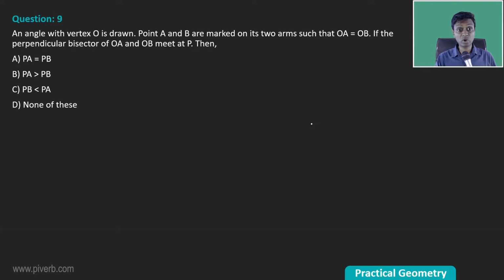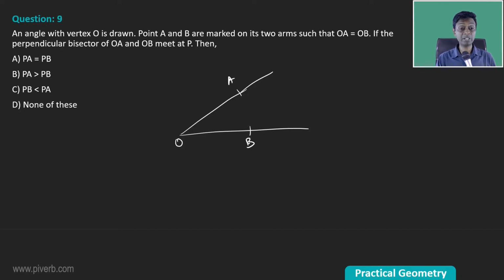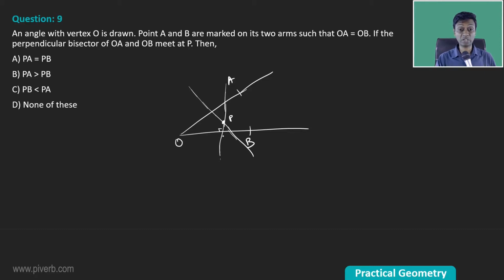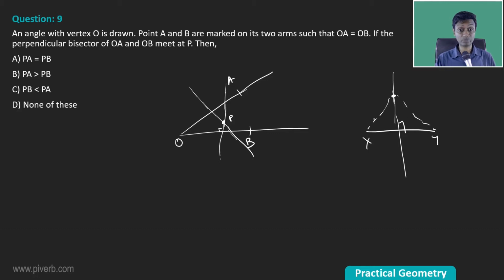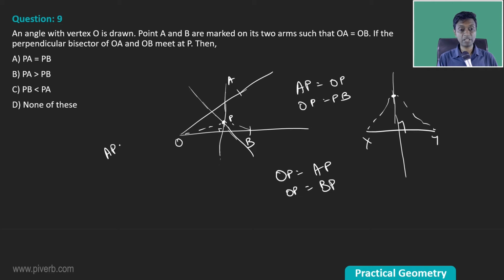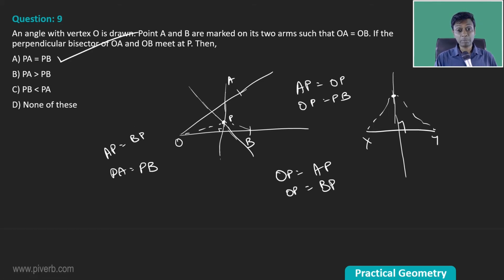Class 6 | SOF IMO Olympiad | Practical Geometry | Q9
Question: An angle with vertex O is drawn. Point A and B are marked on its two arms such that OA = OB. If the perpendicular bisector of OA and OB meet at P. Then,

A) PA = PB
B) PA › PB
C) PB ‹ PA

Faculty Name: Rajesh Balasubramanian, IIT M, IIM B
Sign up for free here: math.piverb.com